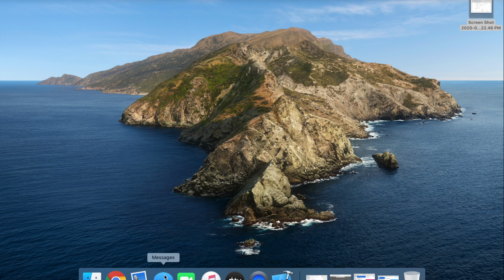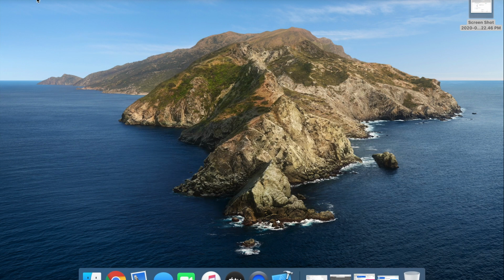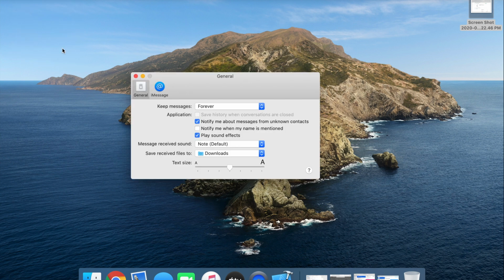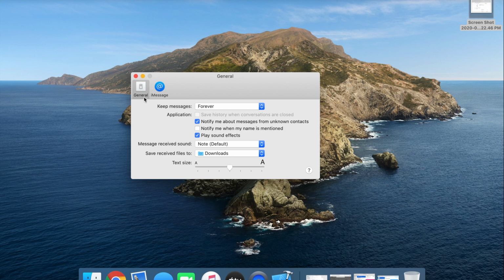How To Enlarge Text in Messages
Hello Everyone! In this video I'm going to show you how to enlarge text in the Messages ( iMessage) on macOS Catalina. Cheers.